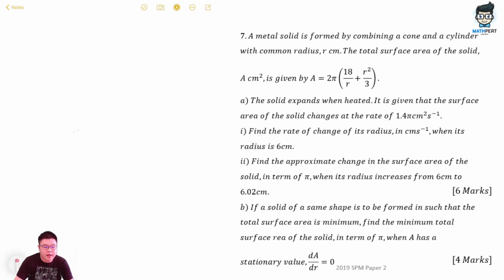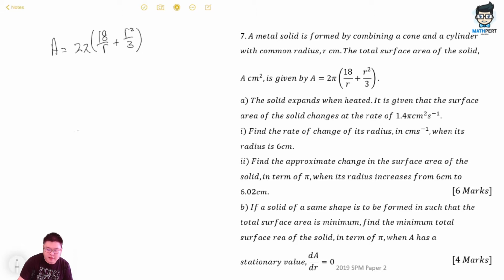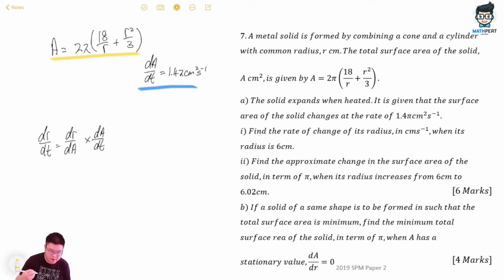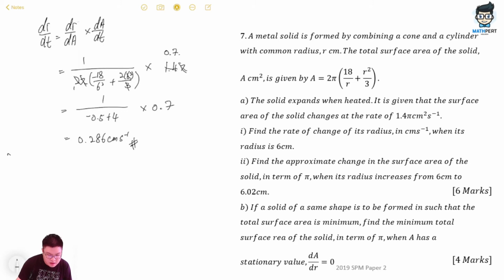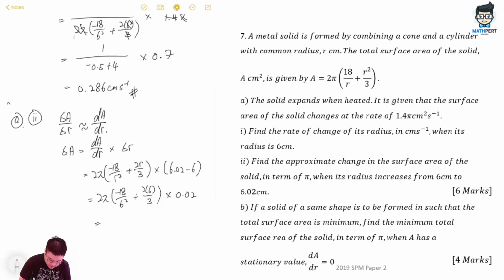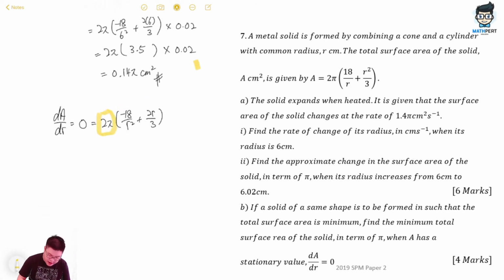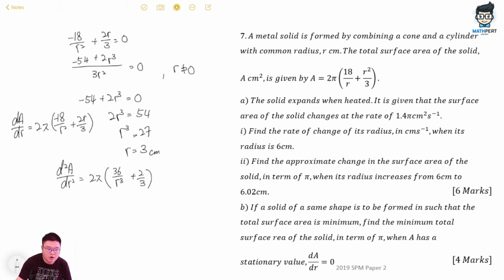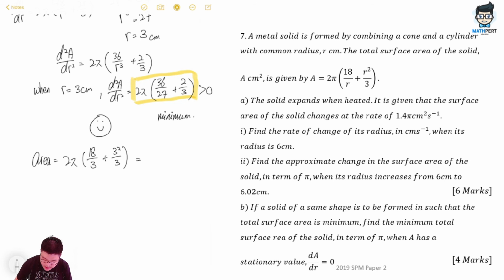SPM 2019 | Add Math | Differentiation | Paper 2 | Question 7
SPM Year 2019 Add Math Paper 2 Question #7 (Form 4 Chapter 9 Differentiation)